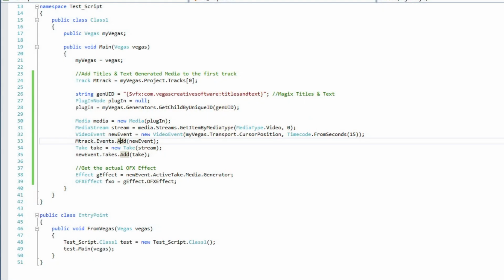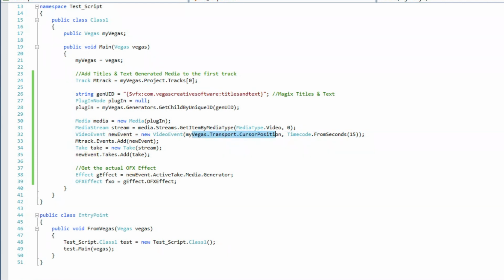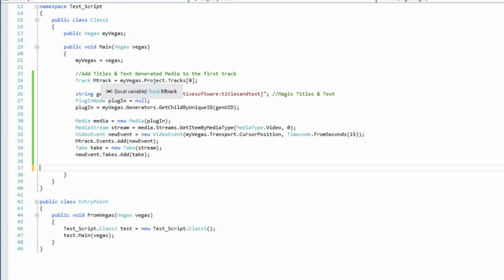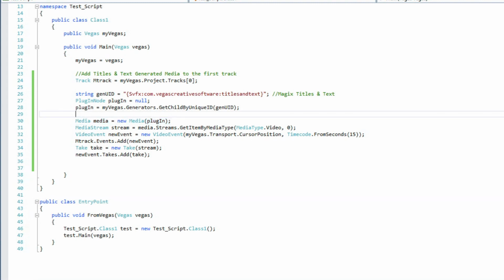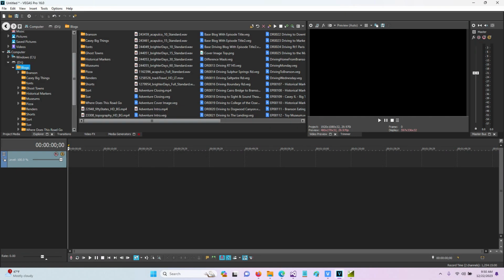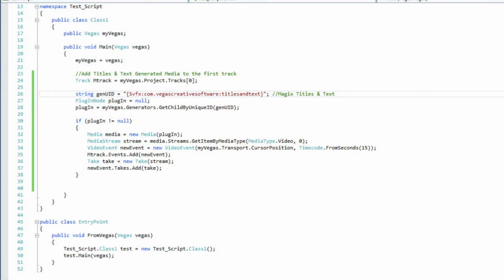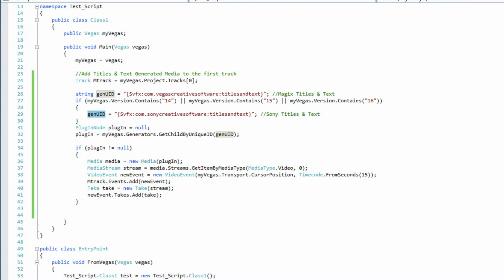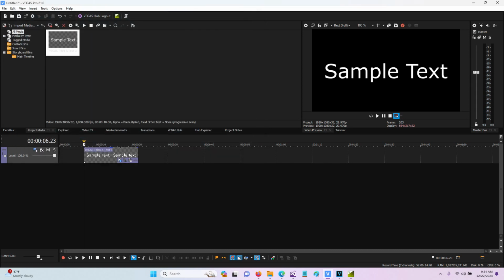Maximizing Compatibility with Older Versions of Vegas Pro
In this tutorial we look at changes in VEGAS between the different versions and how to make the script compatible with as many versions as possible. Looking at the version of VEGAS currently being used allows us to vary the effect names to properly be located.